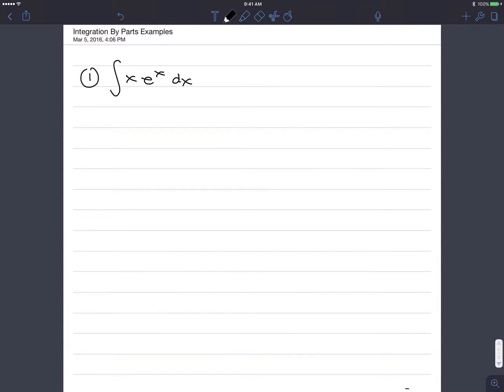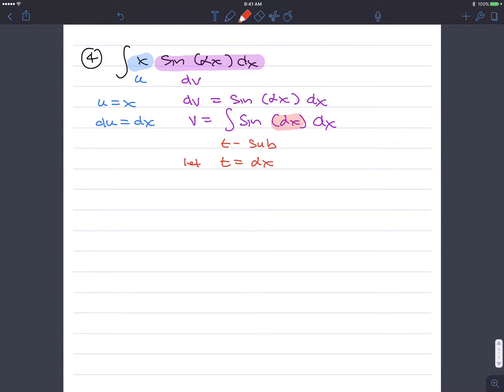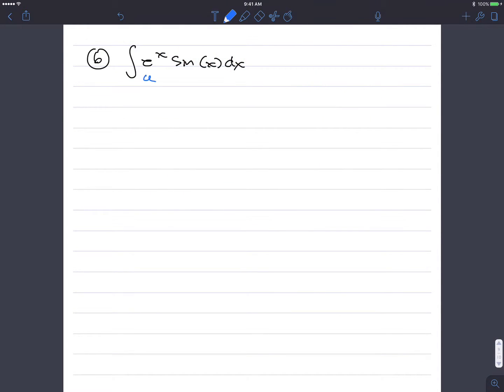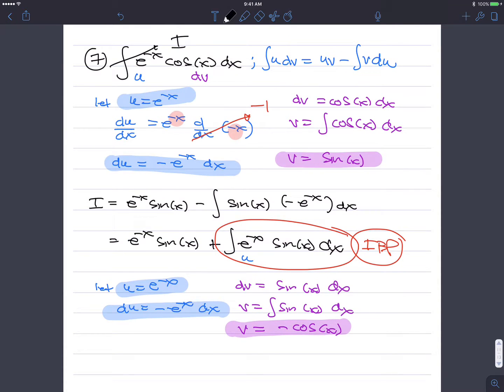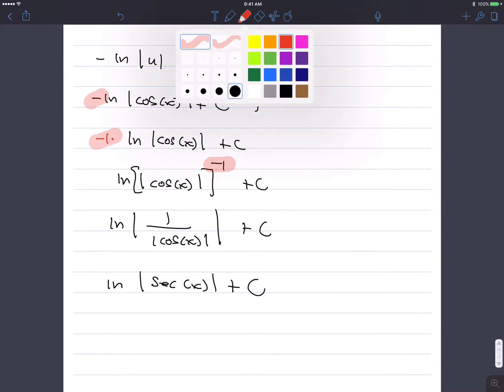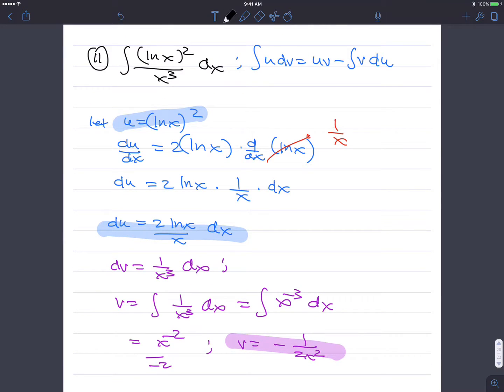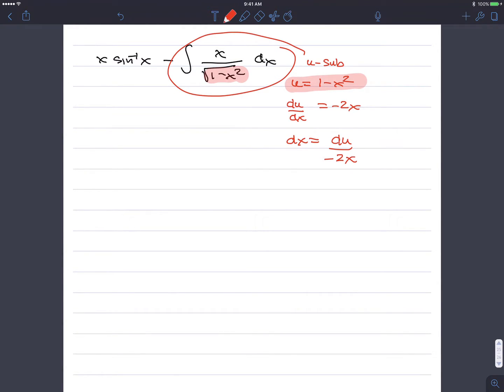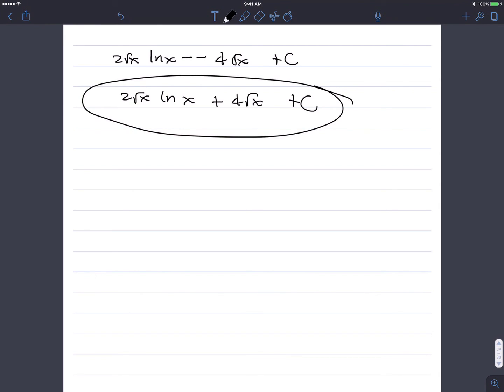Integration By Parts extended 1080P